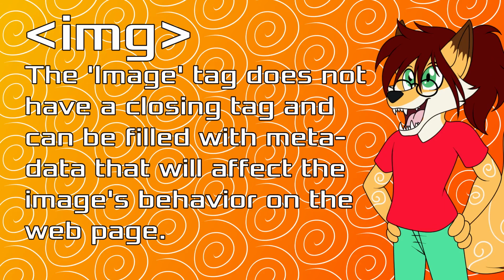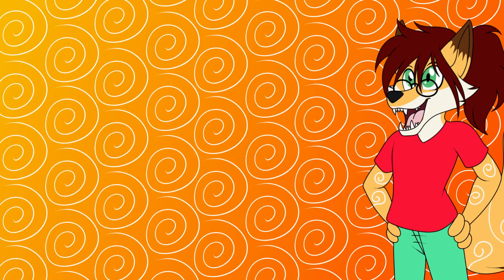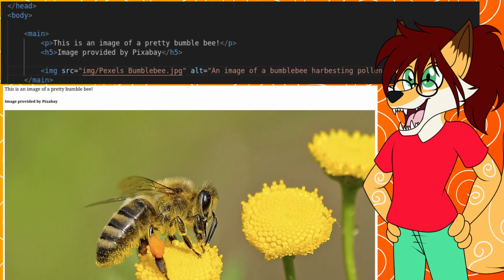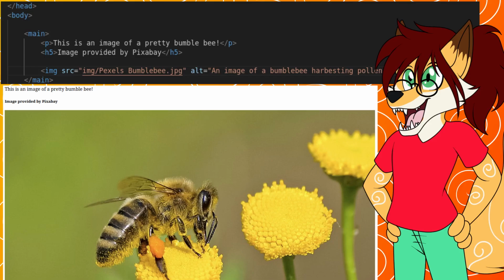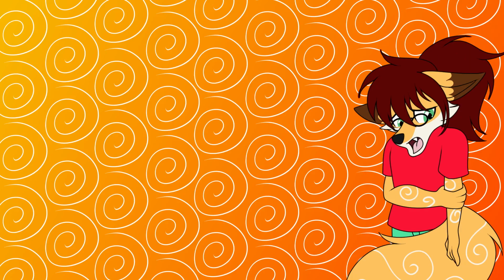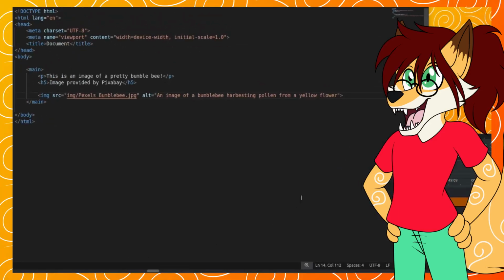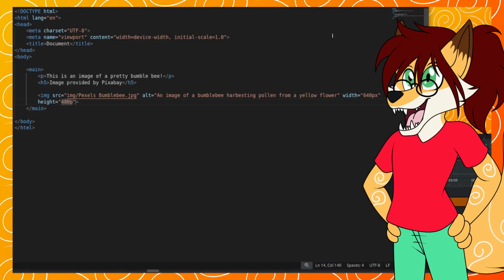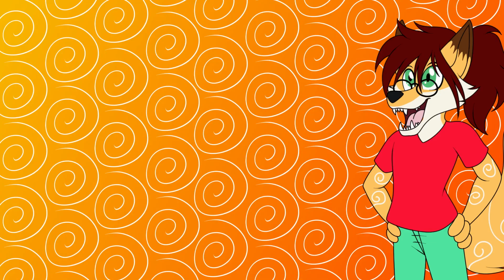Let's Learn HTML 05 - All About Images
Today, we're discussing the basics of how to add images to your web pages using the IMG tag, and best practices for where to store your images so that they can easily be referenced by the tags.

If you enjoyed this video, please consider checking out the rest of the channel for more content like this.